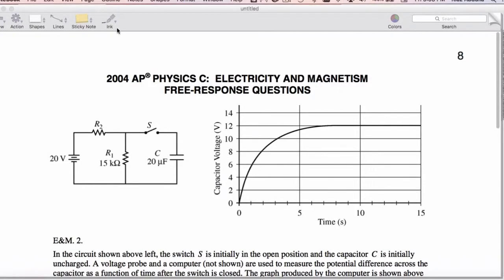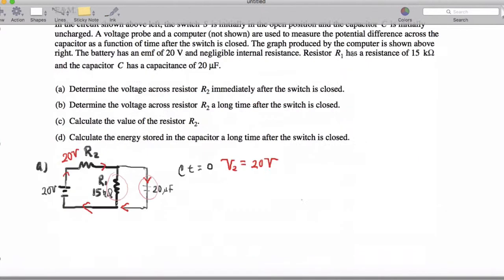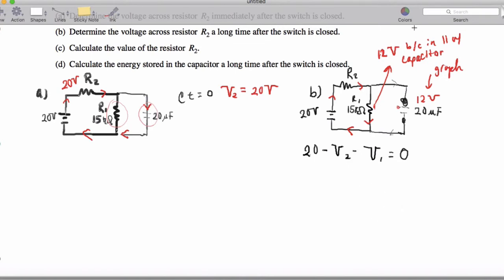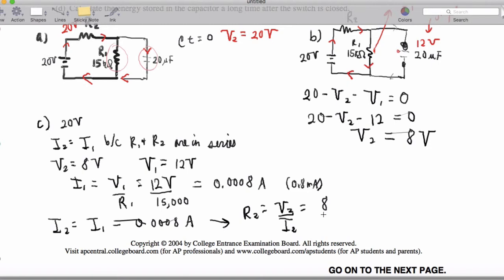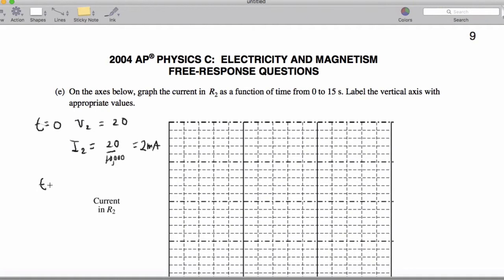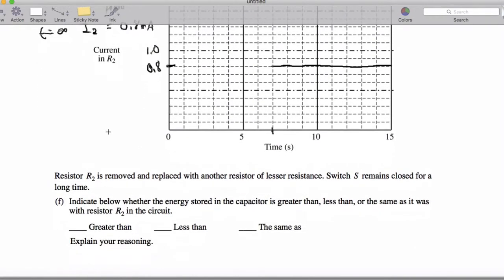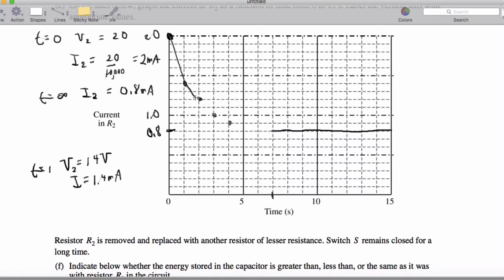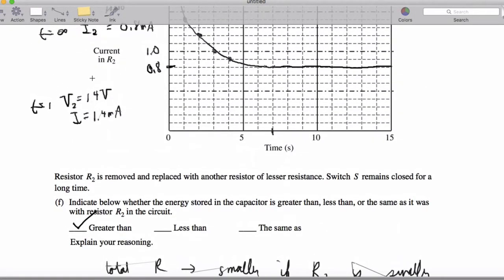Test Bank 1